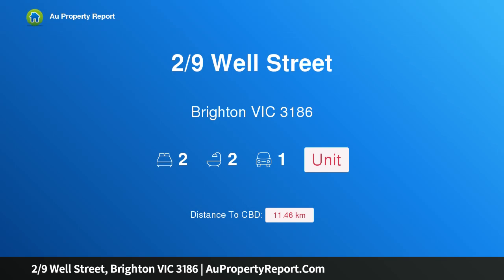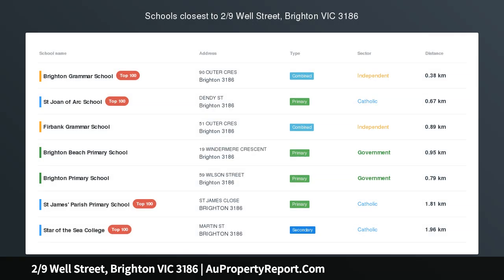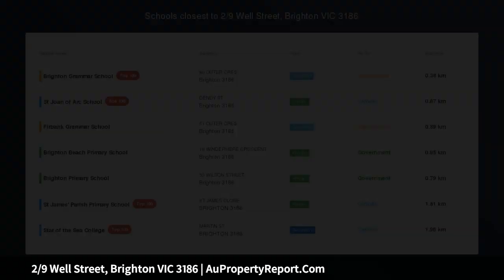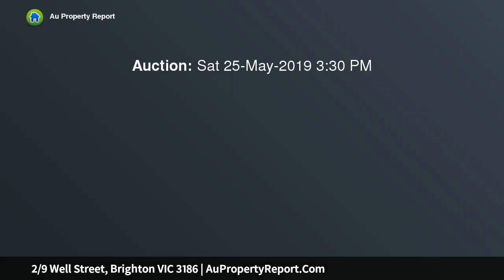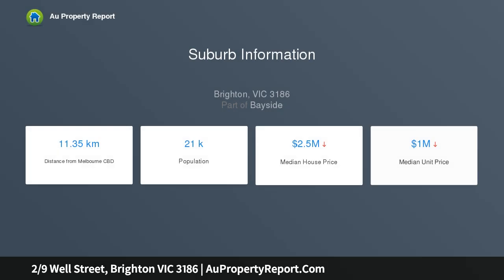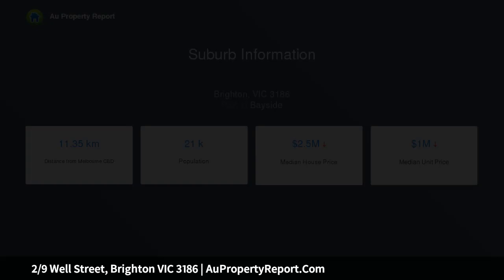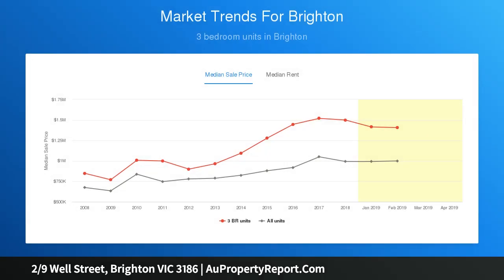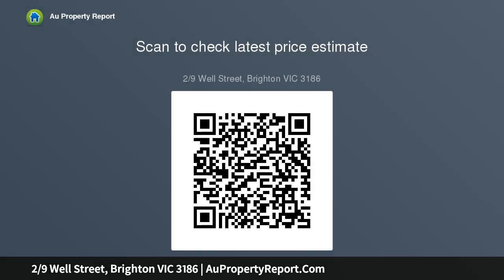2/9 Well Street, Brighton VIC 3186 | AuPropertyReport.Com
2/9 Well Street, Brighton VIC 3186
Property Type: unit
Bedrooms: 2
Bathrooms: 2
Car Space: 1
Single-Level and Ultra-Central